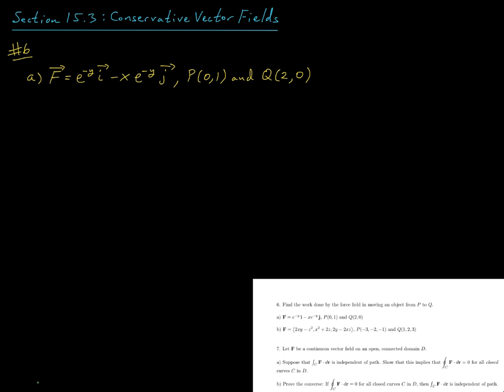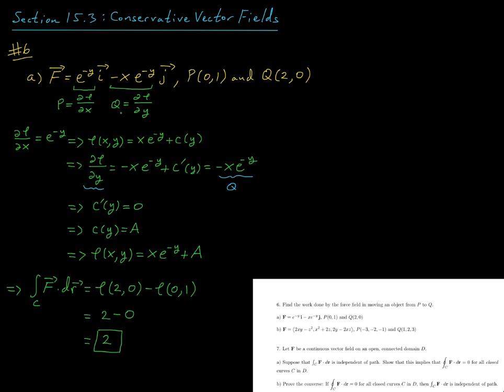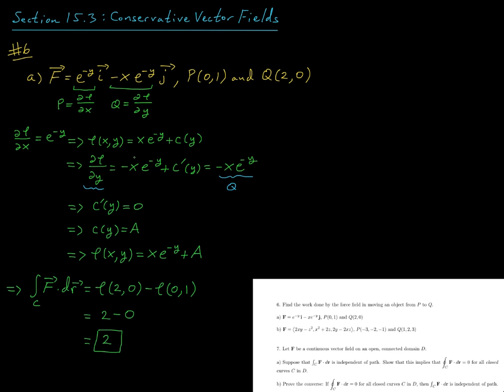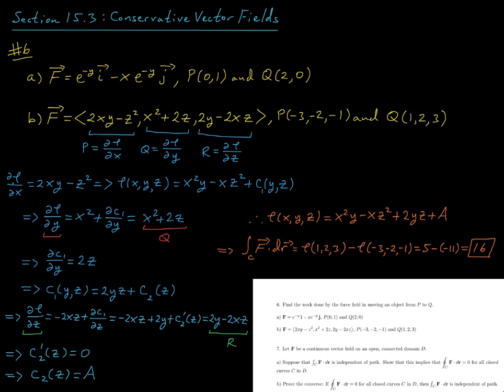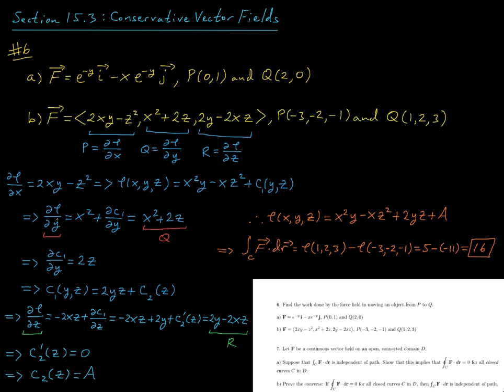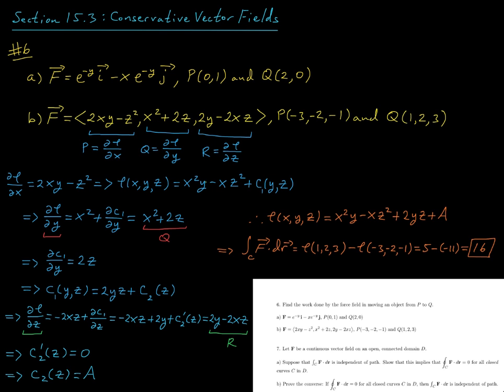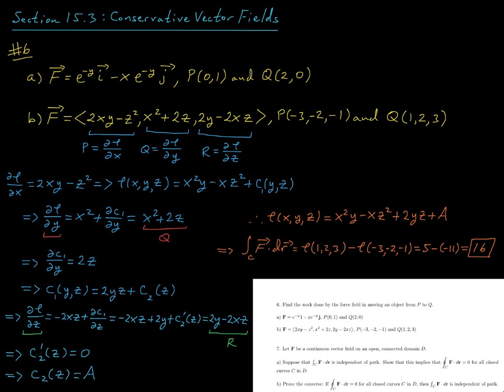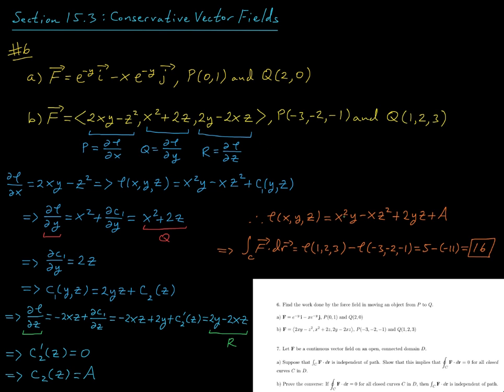Conservative Vector Fields #6